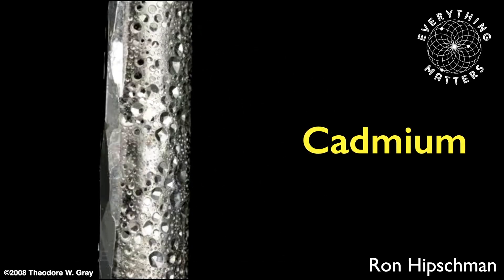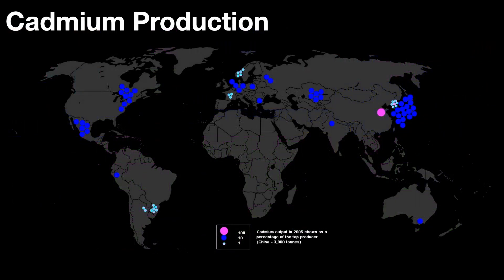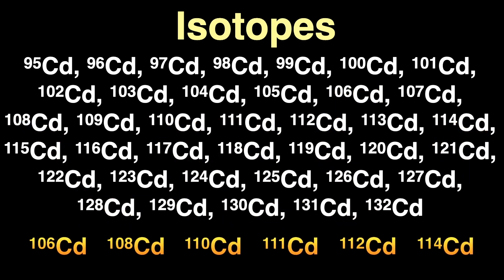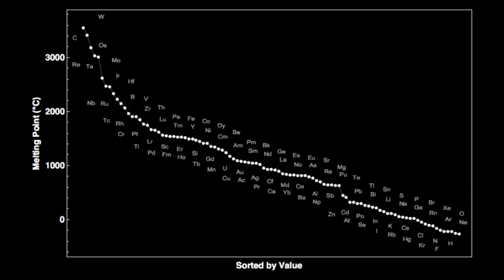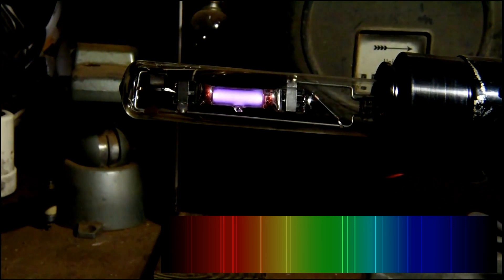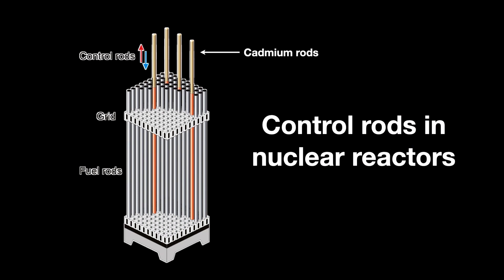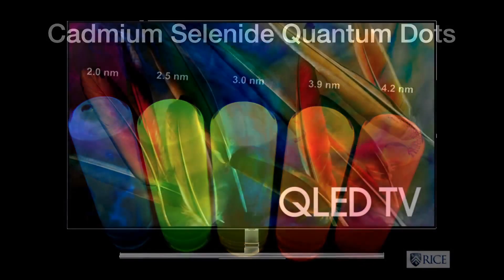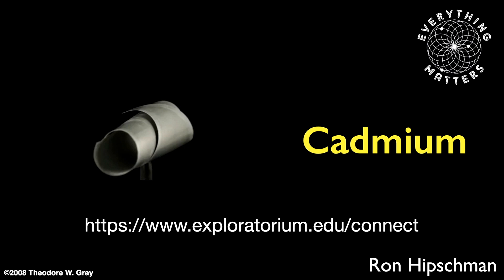Everything Matters - Tales From The Periodic Table: Cadmium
Wednesday, August 19, 2020 • 7:00 p.m. PDT

Come be in your elements with Exploratorium host and scientific raconteur Ron Hipschman—follow tales of intrigue and invention, join in dynamic demonstrations, and uncover fascinating connections between individual elements and our collective human experience.

In this new Everything Matters segment, get to know the colorful element cadmium. Once used in rechargeable batteries, TV picture tubes, and artists' pigments (its use has been curtailed due to its toxic nature, though you can still find Cadmium Red and Yellow paint if you look), its light once served as the standard for measuring certain lengths. Today, you'll find it in photocells, quantum dots for LCD televisions, control rods in nuclear reactors, and solar cells.

Since joining the Exploratorium in 1971, Ron Hipschman has worked as an exhibit developer, author, teacher, and webcast host. He currently works on the Exploratorium’s Environmental Initiative, implementing and maintaining a collection of environmental monitoring sensors and developing visualizations for the Bay Observatory Gallery’s super-resolution media wall. In addition to Everything Matters, Ron hosts the physics lecture series Full-Spectrum Science.